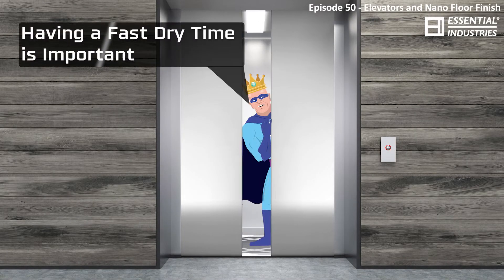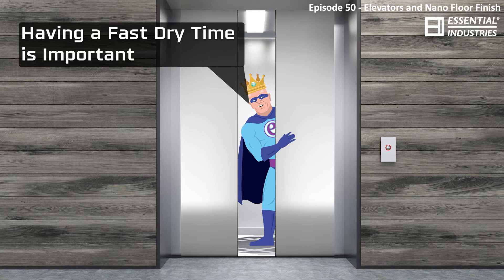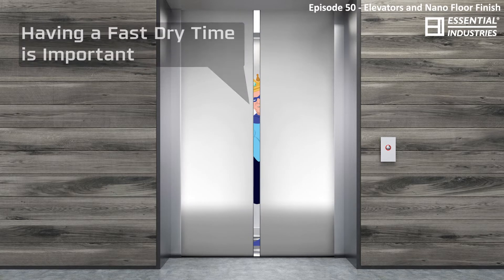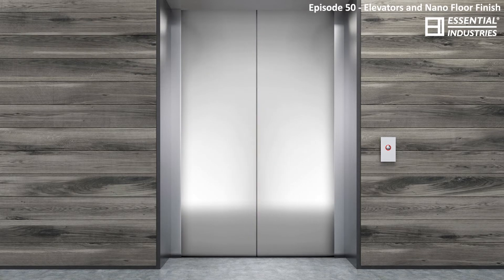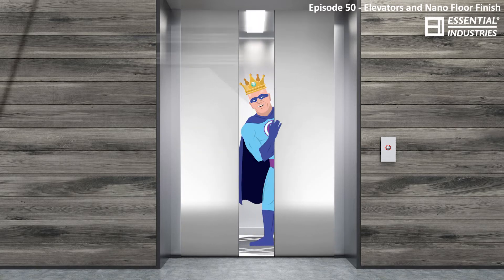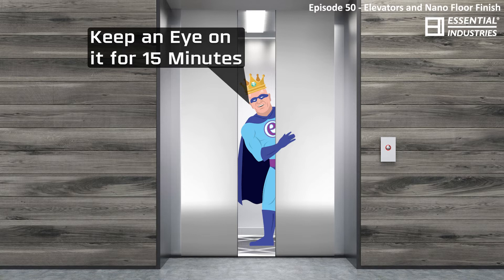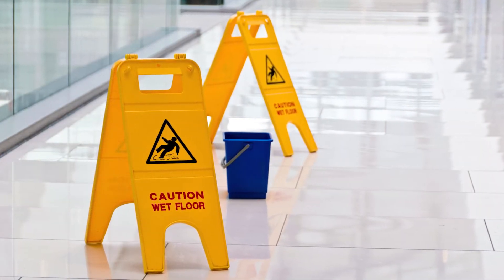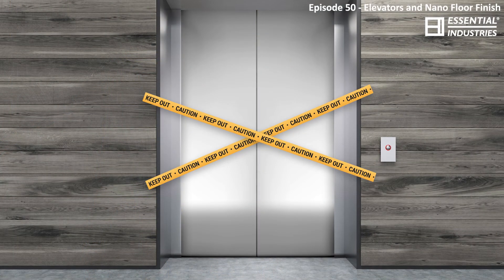Ep 50 - Elevators and Nano Floor Finish